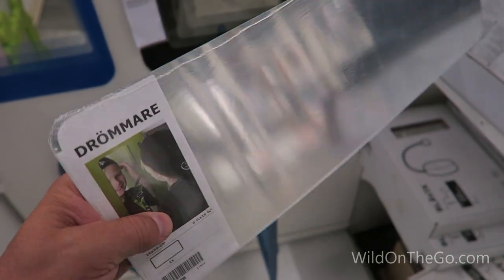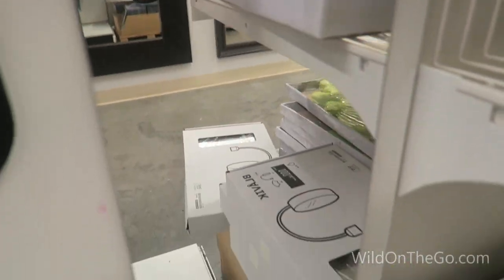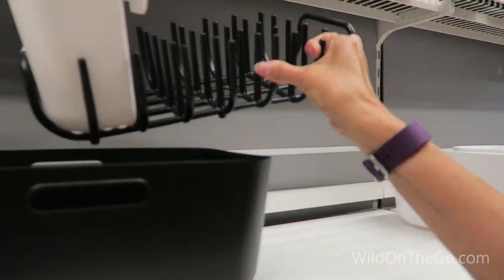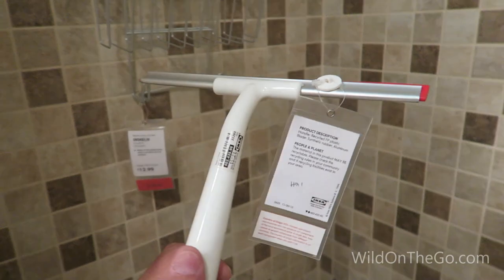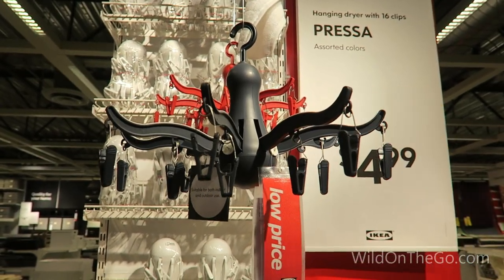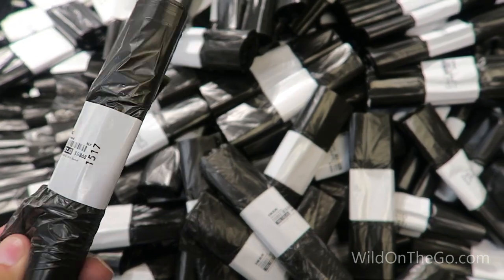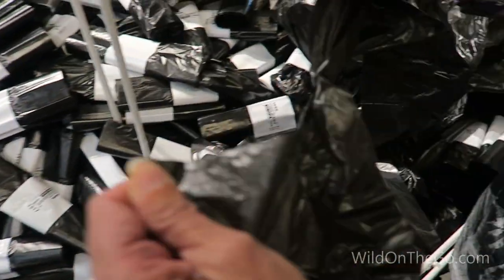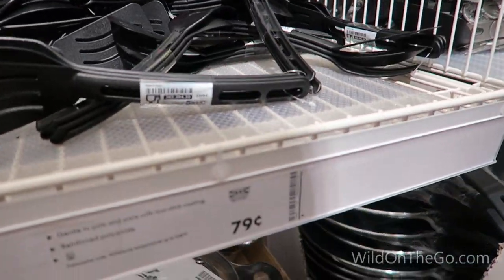IKEA Items for Compact Living Spaces - RV Boat Dorm Tiny Houses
We visit an IKEA store and share some useful items for compact living spaces.